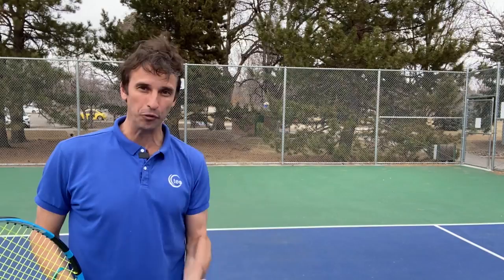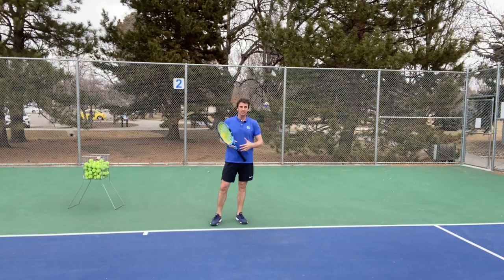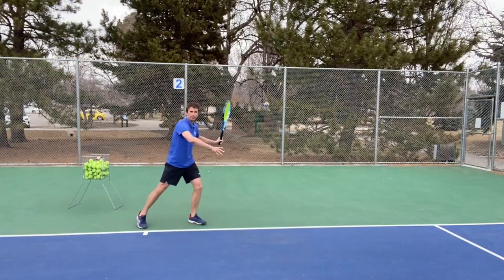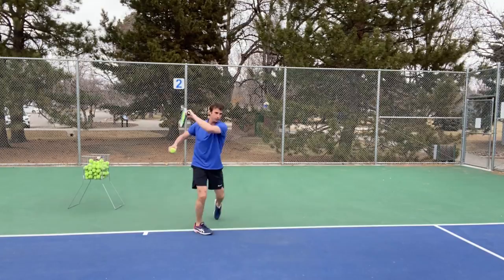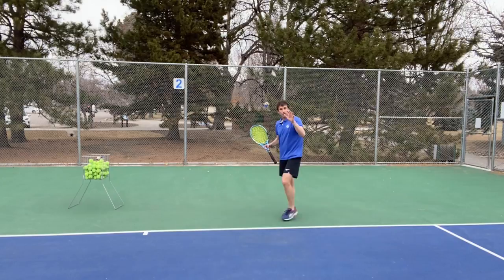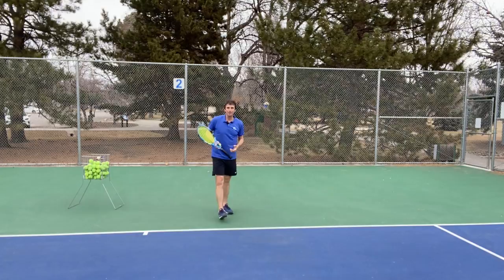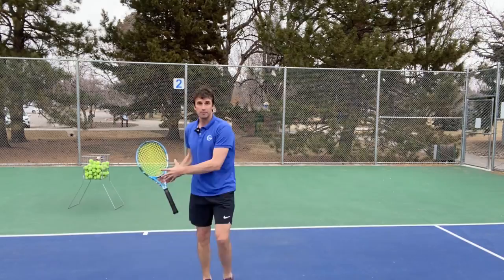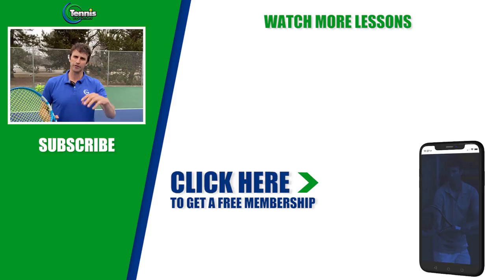Fix Your Forehand Footwork (FAST!) : TENNIS FOREHAND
Jeff Salzenstein demonstrates how to instantly fix three deadly footwork mistakes made by tennis players on their tennis forehand. Consequently, you can get a complete understanding of the right  footwork patterns to use depending on your position on the tennis court.

Chapters:
0:00 Intro- Fix Your Forehand Footwork (FAST!) Tennis Forehand
1:25 Tennis Forehand Footwork In The Middle Of The Court
3:25 Open Stance Footwork On The High Tennis Forehand
4:20 How To Handle Fast Balls On Your Tennis Groundstrokes
5:35 How To Hit The Wide Tennis Forehand And Backhand
6:56  Summary- Fix Your Forehand Footwork (FAST!) Tennis Forehand
8:29 TE Free Membership

Jeff suggests getting on your front foot to attack your tennis forehand when the ball is in the middle of the court and in your strike zone,  instead of using an open or semi-open stance and pulling off the ball after contact.

He recommends using an open stance footwork to attack the ball with your tennis topspin forehand when the ball is high and above shoulder level. Likewise, Jeff advises loading the outside leg and rotating to the back leg after contact.

The second scenario where he considers important to use an open stance footwork is when the ball is coming fast at you. Hence, you can create space away from the ball. The next  scenario to open up your stance is when you are running out wide to hit your tennis forehand.

To conclude, the height of the ball will determine whether you step in or use an open stance to hit your tennis groundstrokes. Jeff encourages you to practice these fundamental footwork patterns on and off the court to dramatically transform your tennis game.

To improve your tennis footwork faster with Jeff, check out his free membership inside Tennis Evolution that you can access online or inside our Tennis Evolution App (no credit card or payment required).

All you have to do is click on this link to register for the free membership

If you’re on a mobile device in the US or Canada, you can tap to text here to get a FREE Tennis Course in the Tennis Evolution APP from Former Top 100 ATP Pro, Jeff Salzenstein

If you’re not on a mobile device or are outside the US and Canada, you can click this link to get a free Tennis Course inside the Tennis Evolution APP

Former Top 100 ATP Pro, Jeff Salzenstein, is exposing the 3 common myths that could be crippling your tennis footwork potential. Most players make at least 1 of these 3 mistakes... Do you?